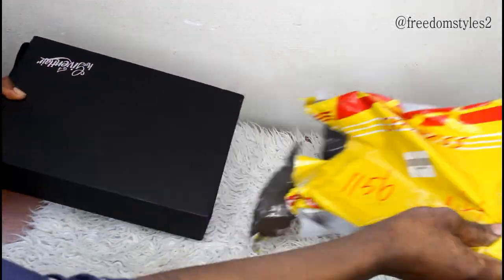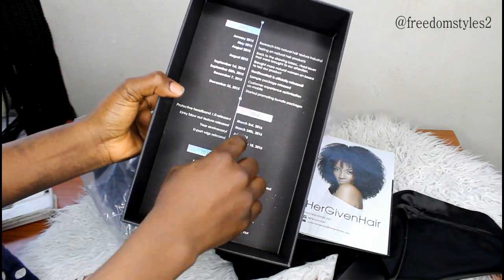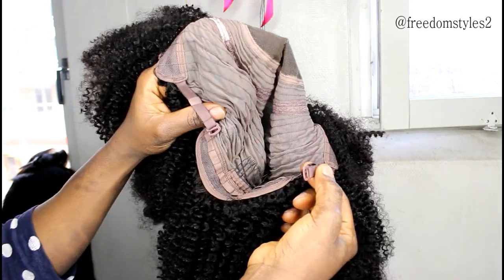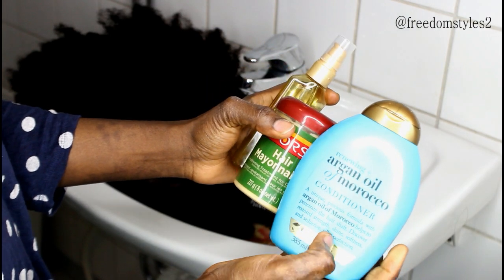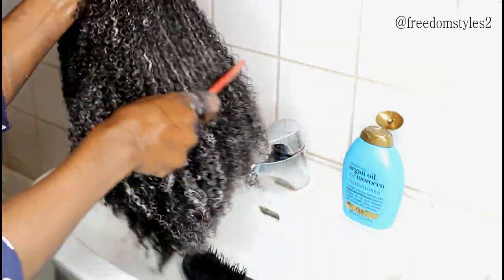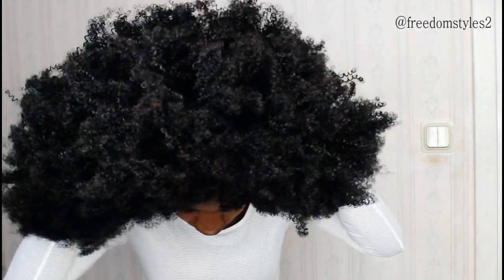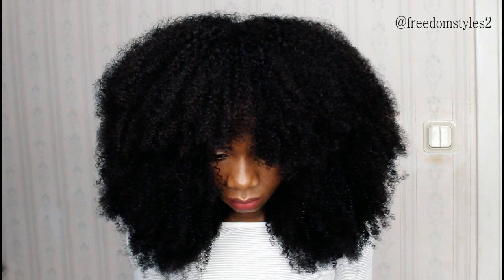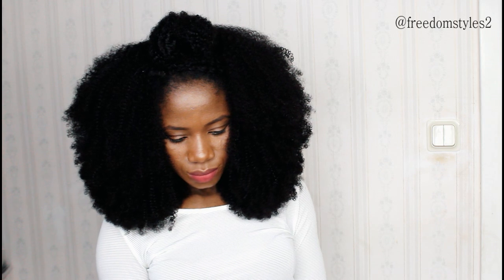BIGGEST AFRO HAIR IN THE WORLD - NATURAL looking afro kinky wig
Wig: Something about Mary Unit, Style B, 350g
Texture: Coily
Length: 18 inches
Capsize: M